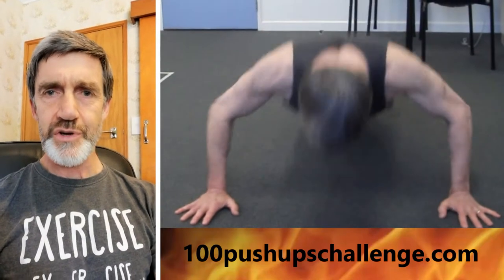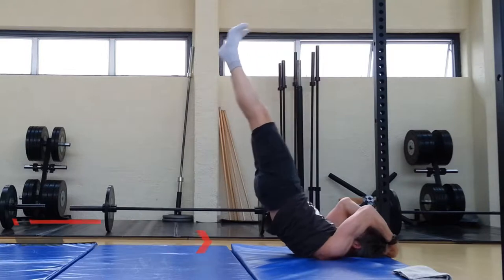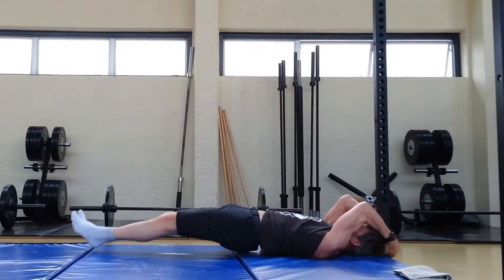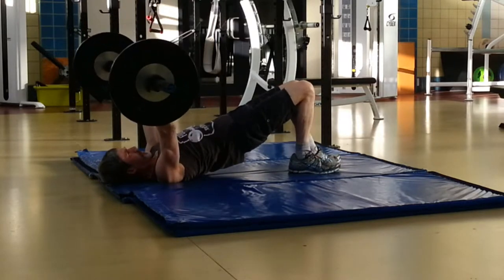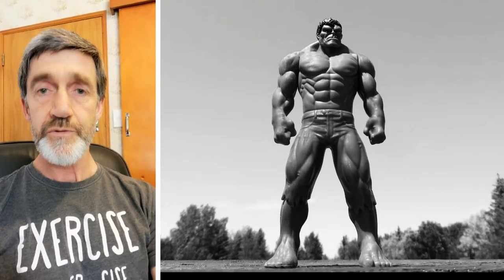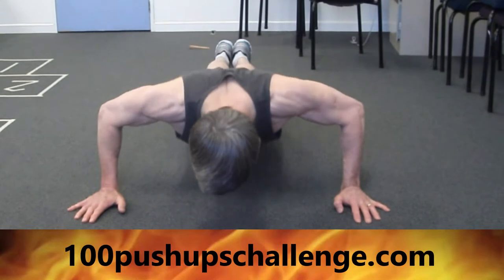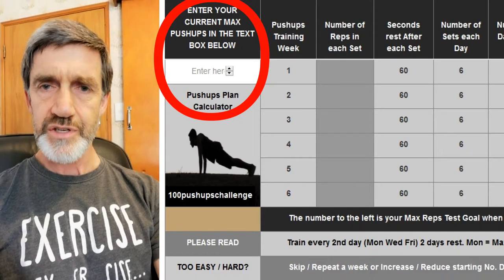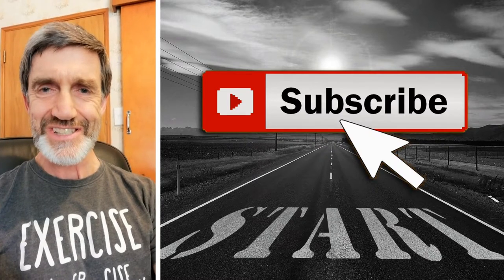Dragon Fly vs. Dragon Flag - Front Lever Training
Using Dragon Fly and/or Dragon Flag to train for Front Lever.  Is there a difference between dragon flag and dragon fly? How do these help with front lever training?